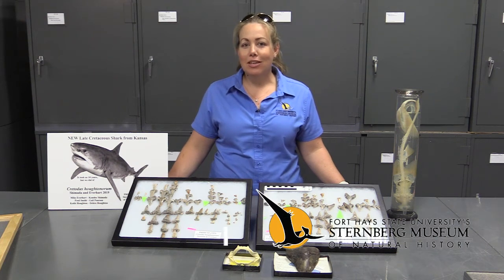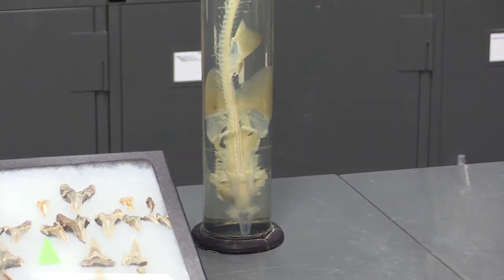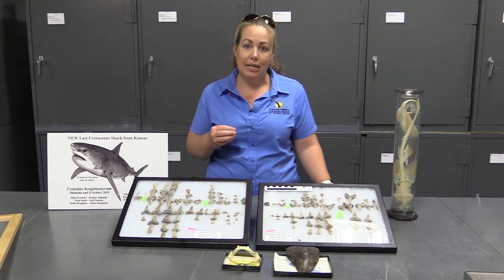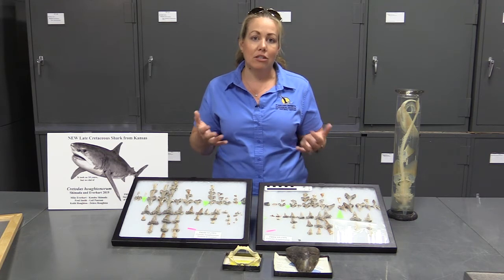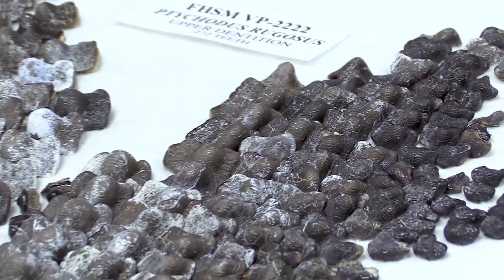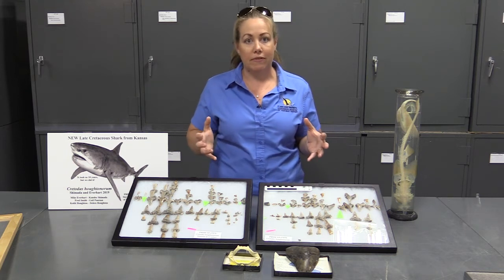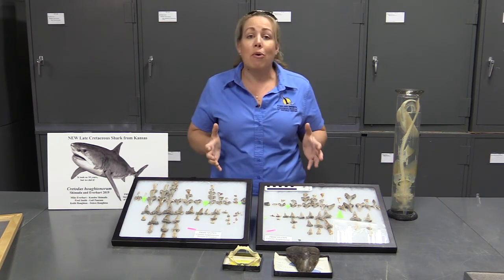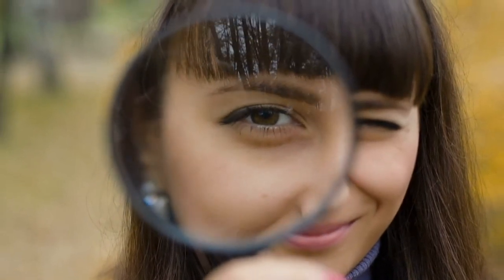Sharks of Kansas | A New Way to Museum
In celebration of Shark Week, today's episode is about the prehistoric sharks commonly found here in Kansas.